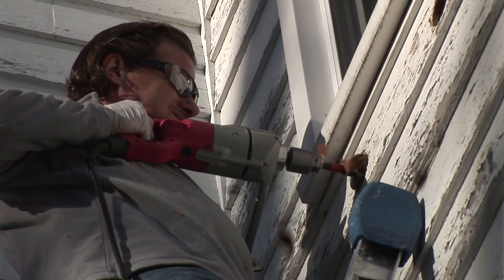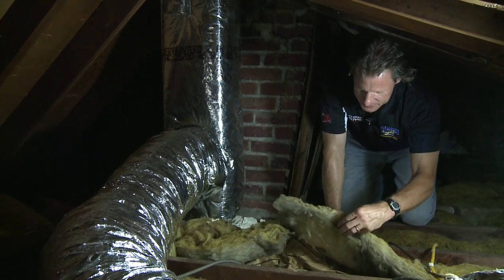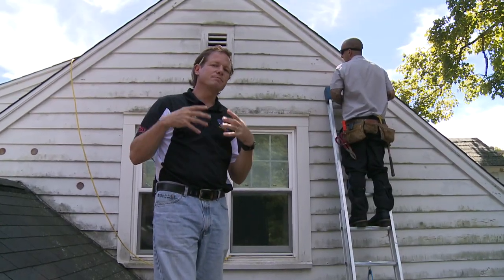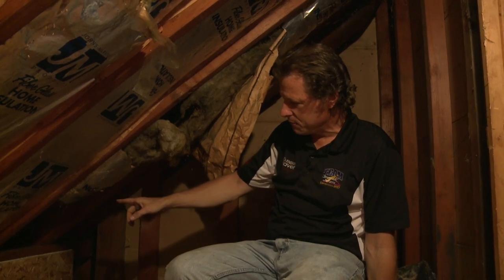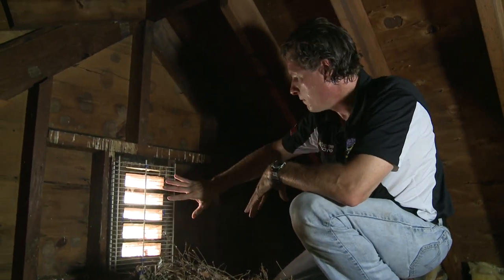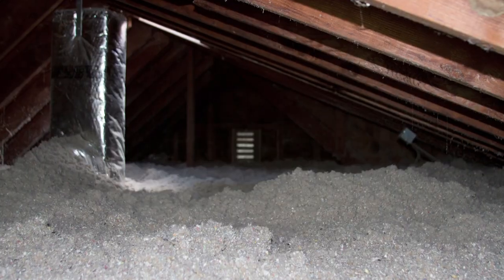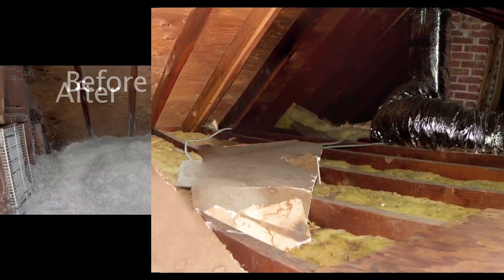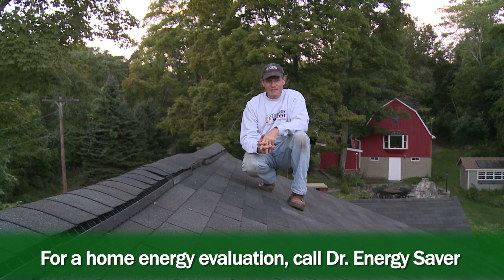How to Make a House Energy Efficient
In this episode of the On the Job series, Larry Janesky, owner and founder of Dr. Energy Saver, walks us through the many ways they made a typical cape house more energy efficient.

The poor fiberglass attic insulation led to air leakage, higher energy bills, and ice damming.
Ice damming is when snow melts on the roof and collects around the ridge. When this ice melts, it can leak into your attic and other parts of your home. The problem was so significant that during an especially heavy winter storm in the previous year, the homeowner had to climb on the roof and manually break the large ice ridges to keep water from pouring down his kitchen cabinets.
Dr. Energy Saver was called to help solve this problem.

We used TruSoft™ cellulose insulation, with an R-Value of 3.7 per inch, to insulate the attic.
Since cape style homes like this one have a knee wall, a small space created at an angle between the roof and the floor, we used our SilverGlo™ rigid foam board insulation. It’s lined with a radiant barrier to help conserve heat in this area.

This cape is now ready for winter. The homeowner has a more comfortable house, and his energy bills are much lower. To learn more about ways to save energy in your home, watch our complete On The Job series, or call one of our certified energy conservation technicians for a home energy audit!